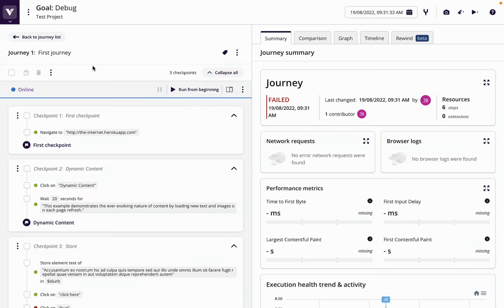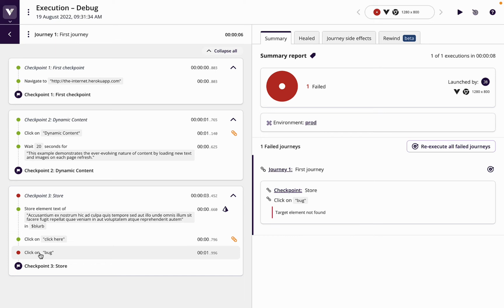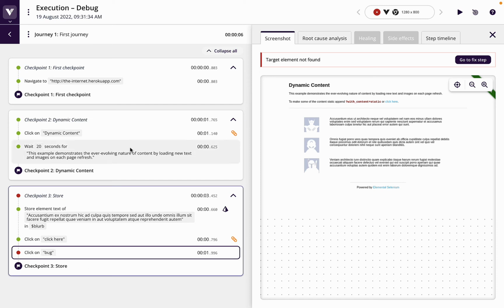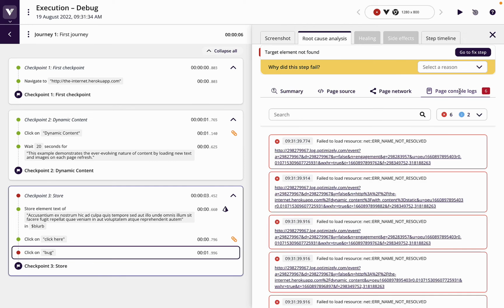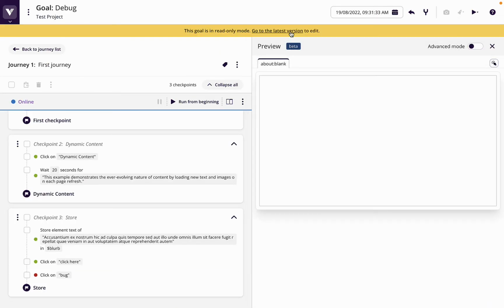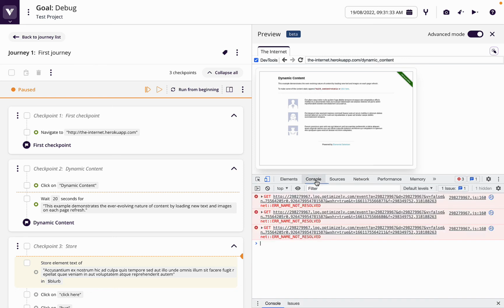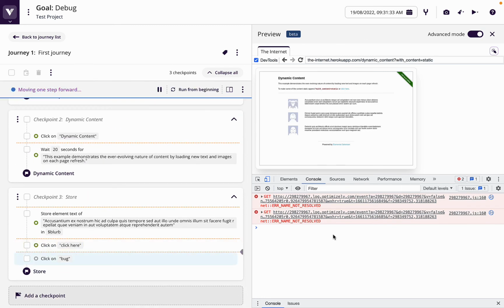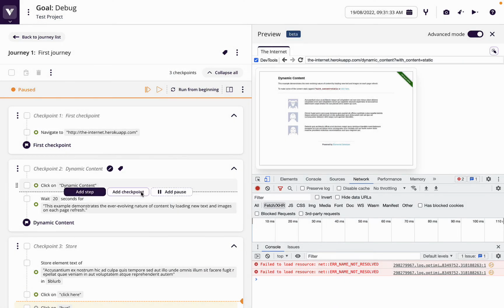Virtuoso Capabilities - Test Debugging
Learn how SDETs, developers, engineers (and others) can debug test failures by re-running in a live browser within Virtuoso, together with access to the devtools and the ability to playback the test one step at a time using live authoring.